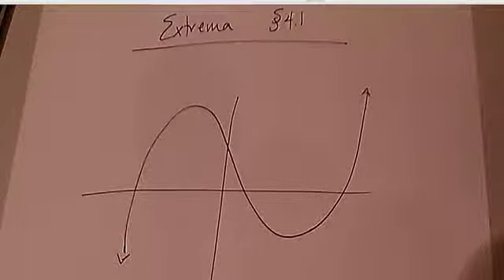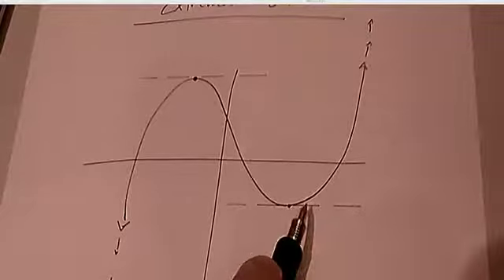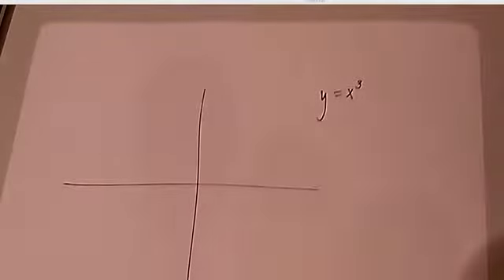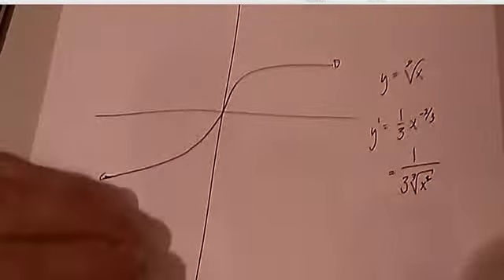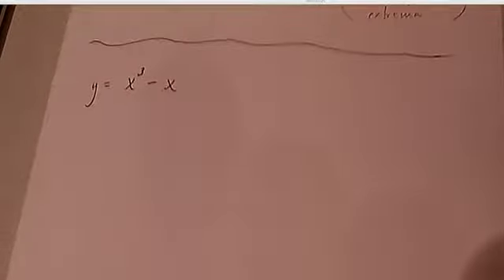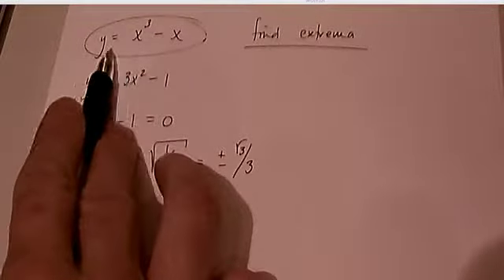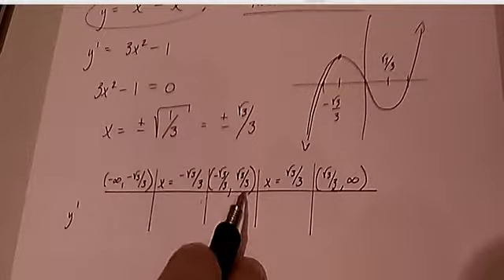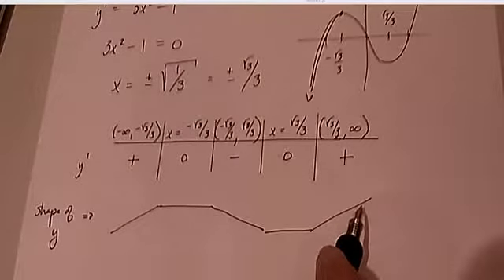Calculus Video 057 - Extrema 01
Examples of finding the critical values & extrema of a given function on its implied domain.